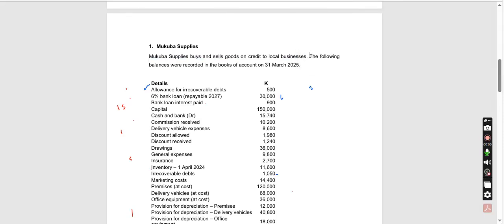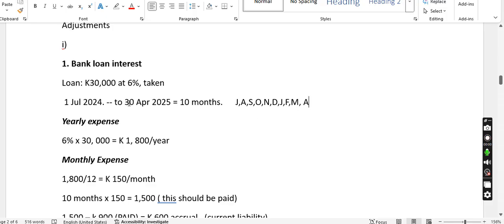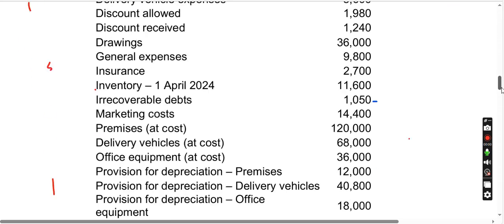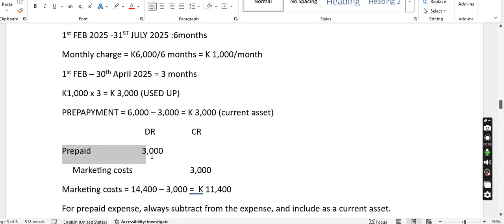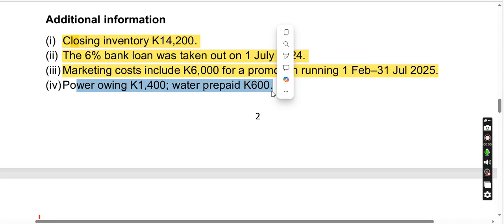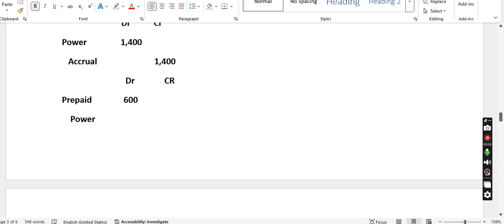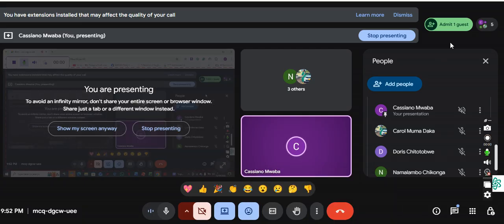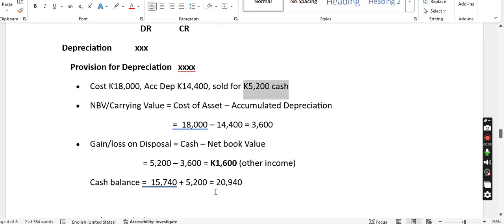19 12 2025 21 23 47 REC ADJUSTMENTS FOR MUKUBA SUPPLIES